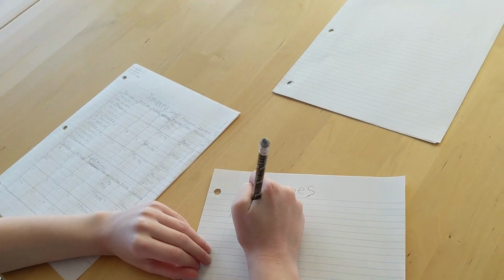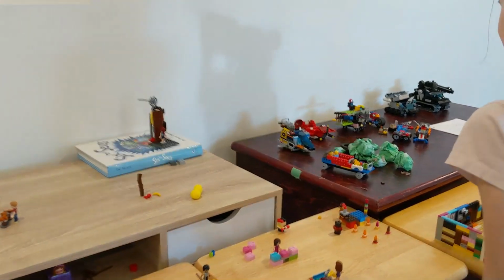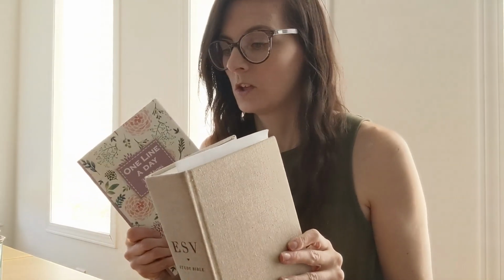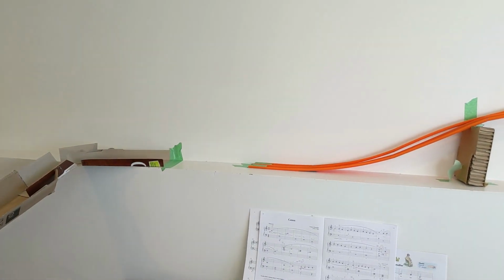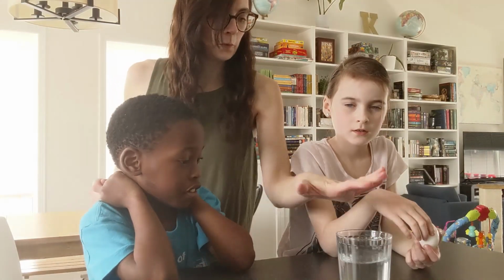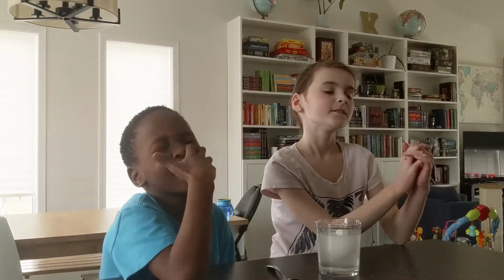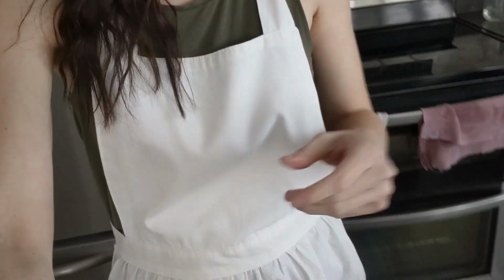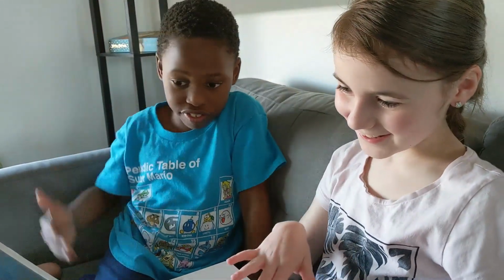Day in the Life of a Homeschool & Foster Mom of 4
Welcome to a day in my life! I share a bit about our homeschool and foster care journey. If you want to see more videos like this, please let me know!

Curious about unschooling? I have a free online workshop on the topic

Lego Gadgets book
line a day journal

*Amazon links are affiliate links, which means I would earn a small percentage if you decide to purchase one of the items, but it does not mean the price is any higher through them.